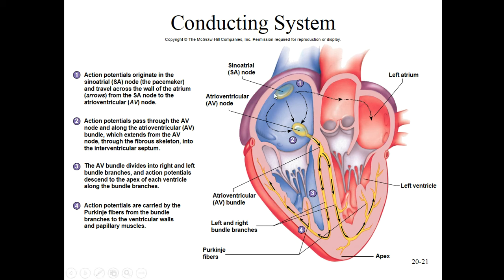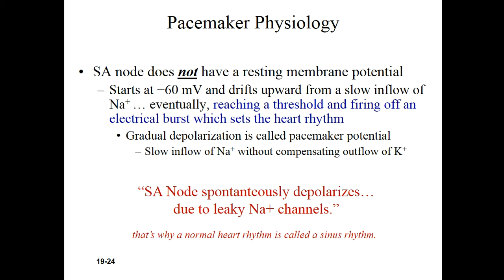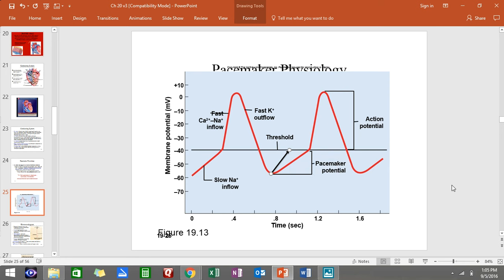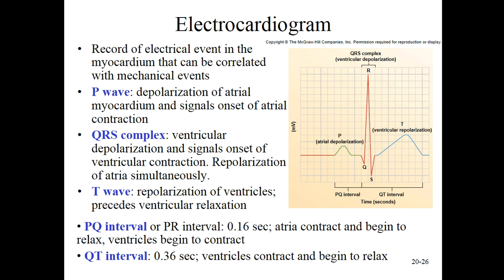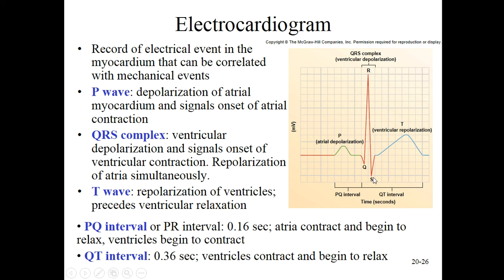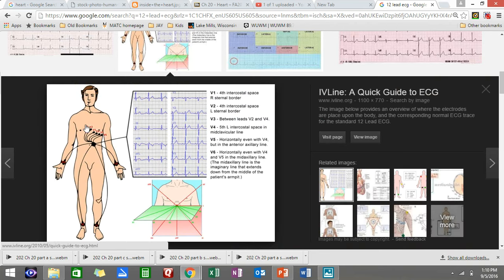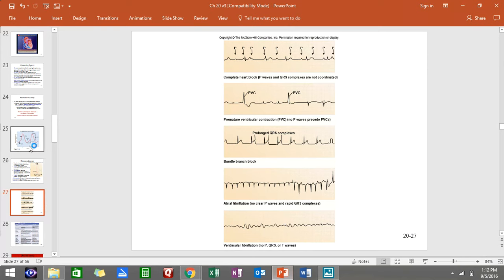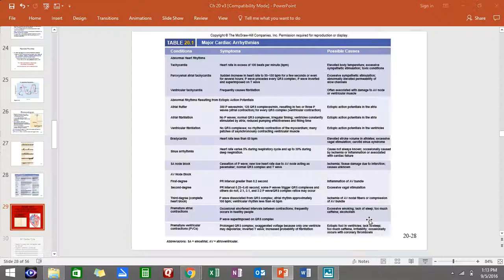202 Ch 20 part d screencast